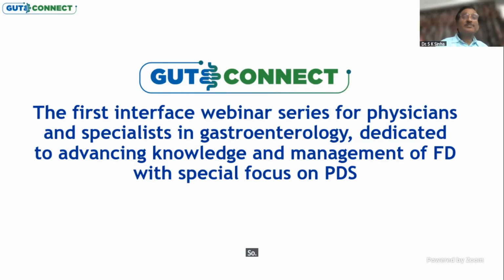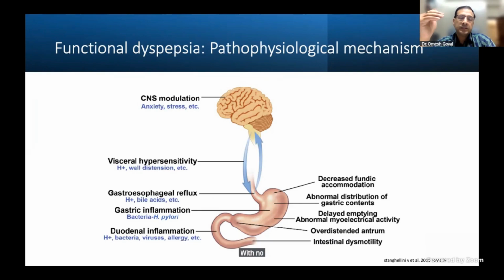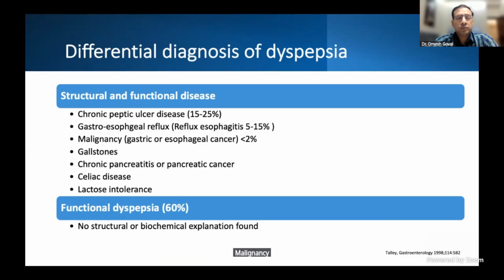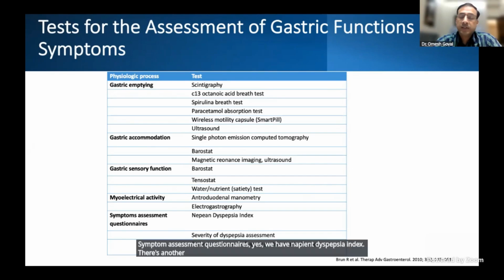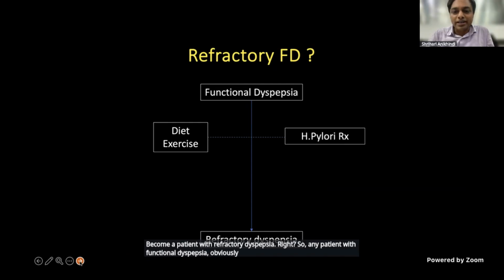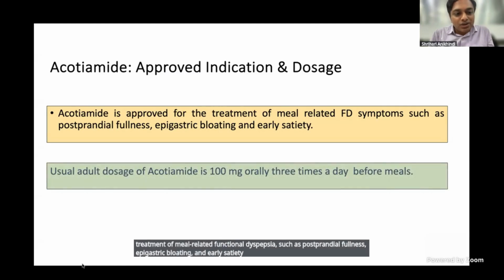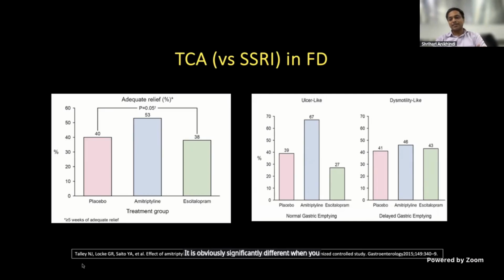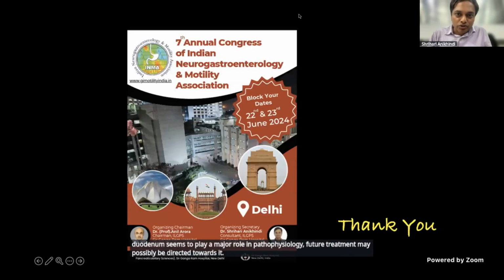30 09 2025 Gut Connect